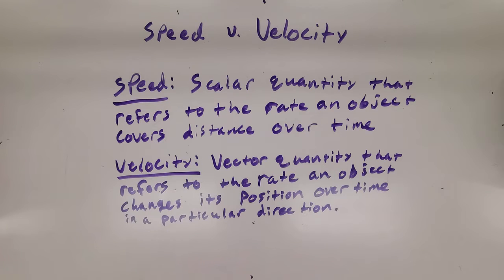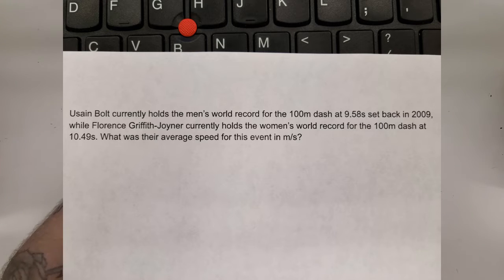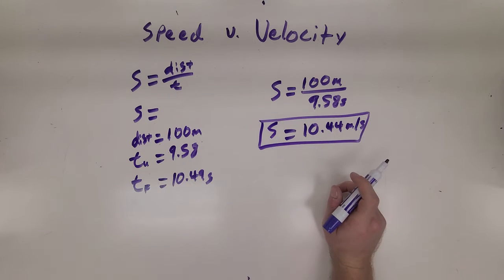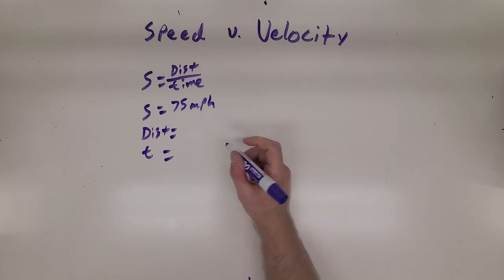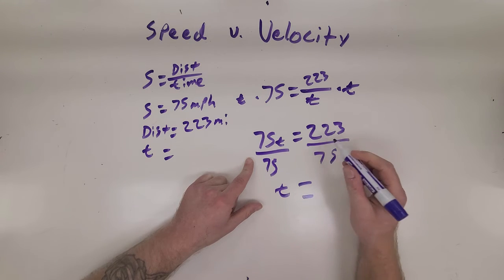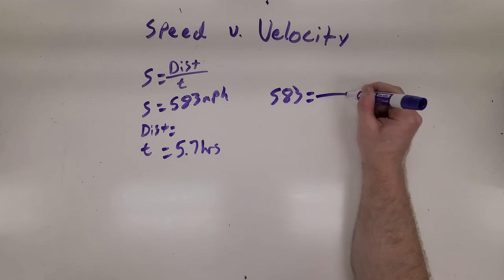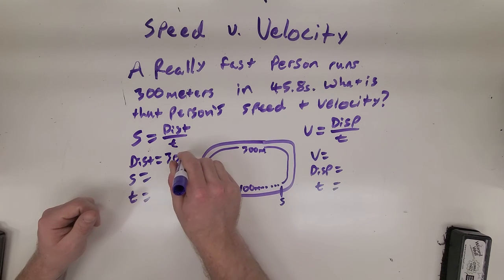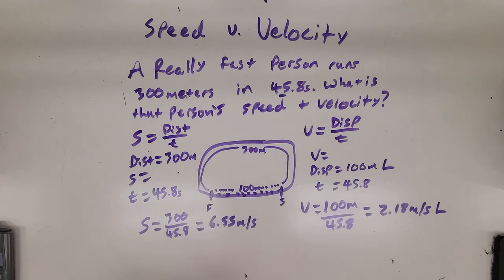Speed vs Velocity (How to solve problems time stamps in description)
Explaining the very fine difference between speed and velocity in the physics of motion, and working through a few problems solving for velocity, time, speed, and distance.

1st problem: 2:20
2nd problem: 6:40
3rd problem: 10:05
4th problem: 12:40